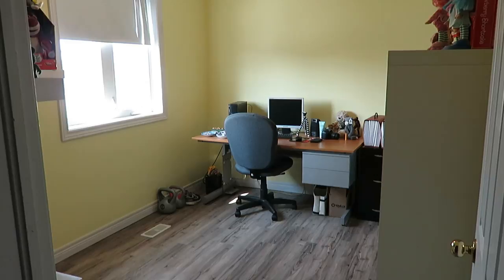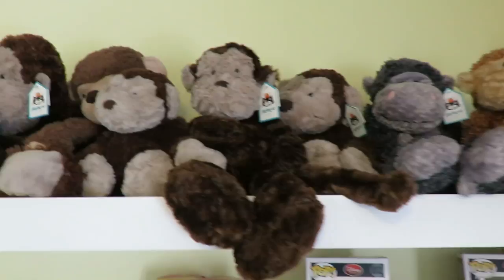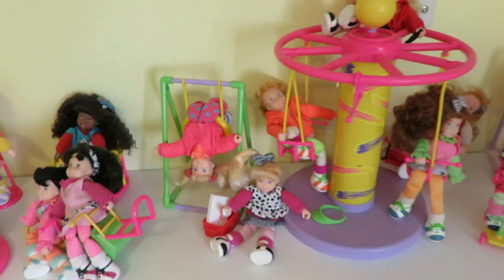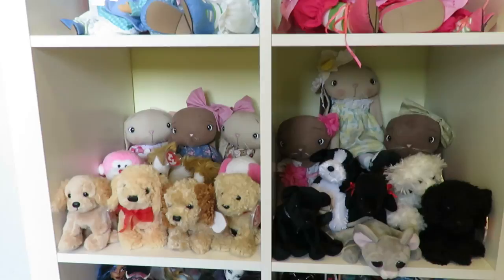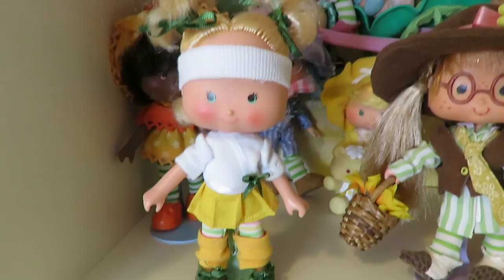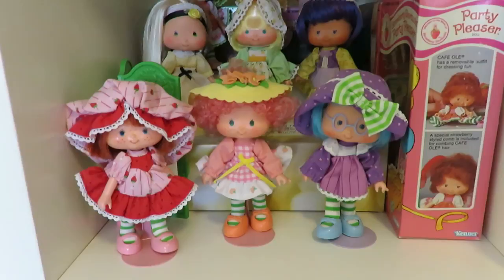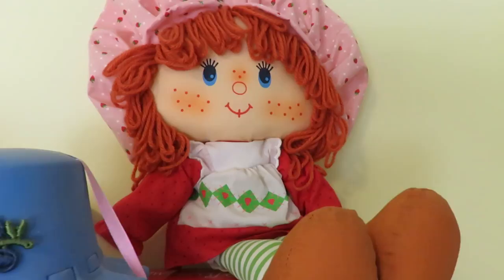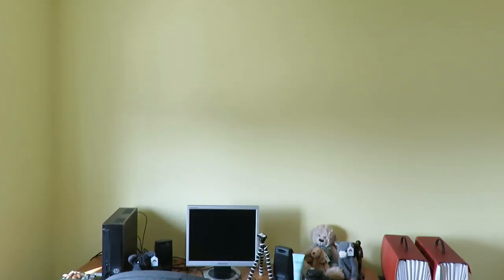Old Pet Room: Strawberry Shortcake Dolls & Toy Story Collections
Name Plates: